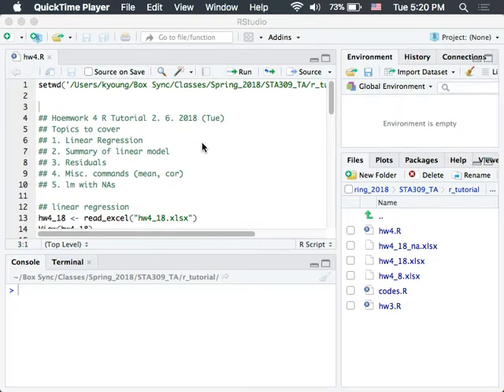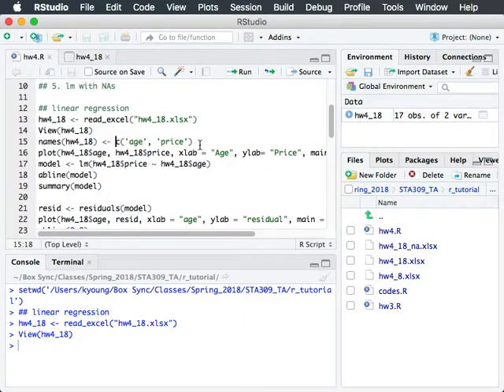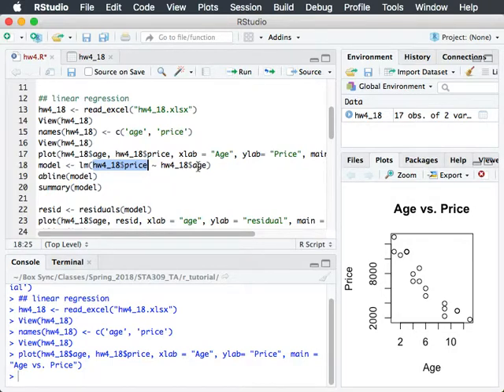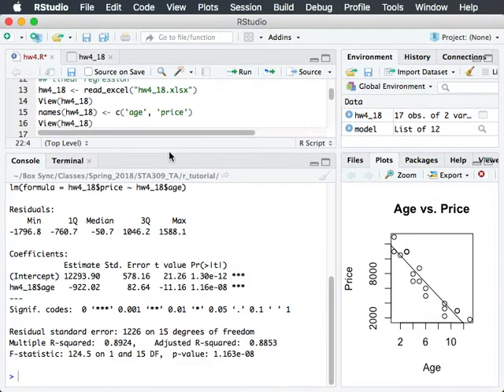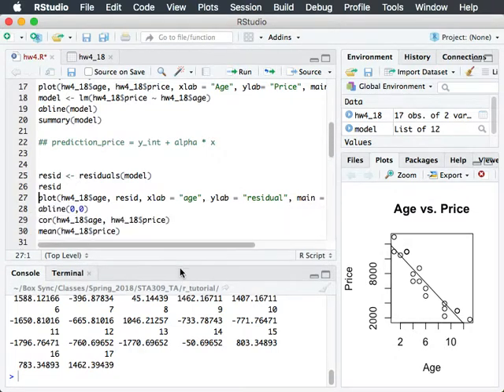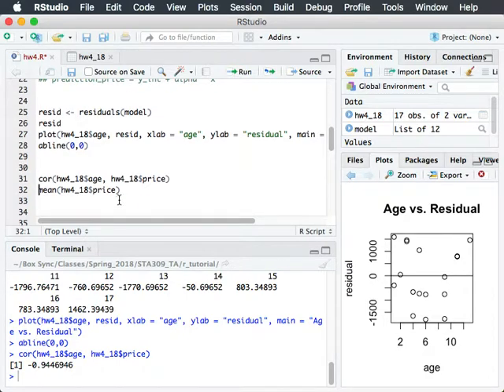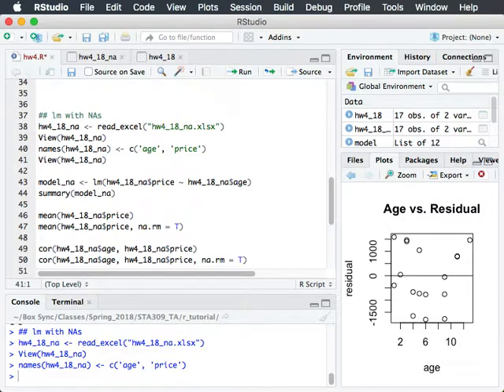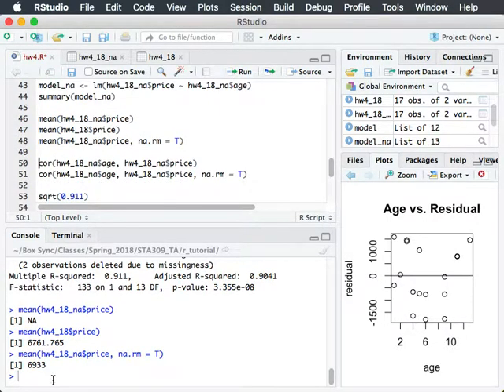STA 309 R Lab Session for HW4 (2018-02-06)